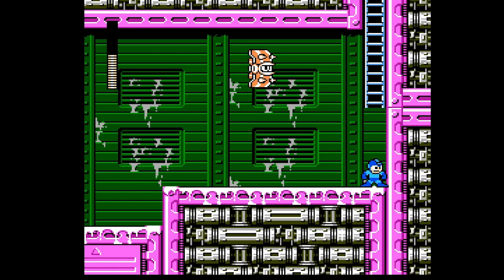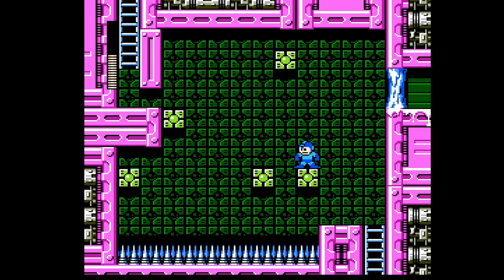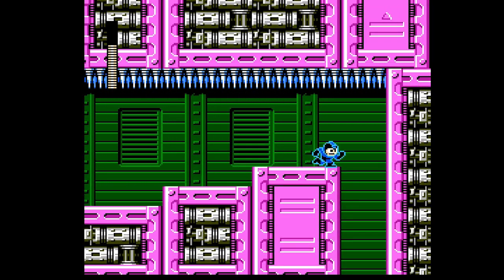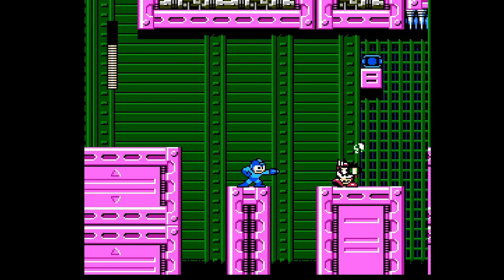Mega Man 6 - Part 14 - Cycle Cannon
I'm a huge fan of Capcom's Mega Man series, especially the classic ones that appeared on the NES.